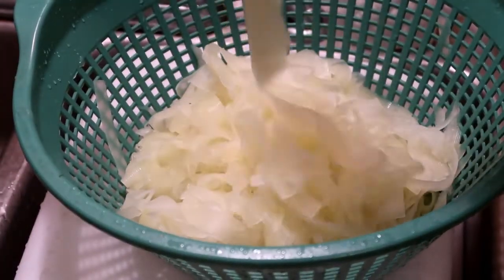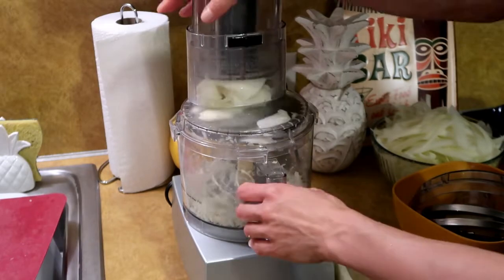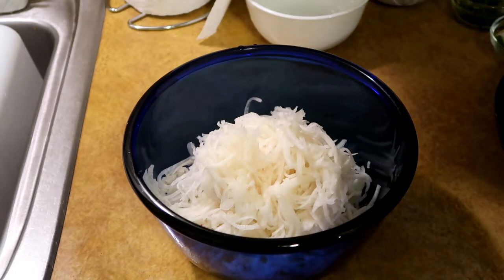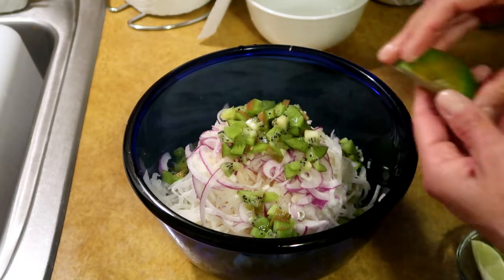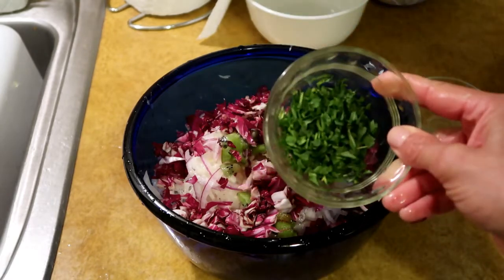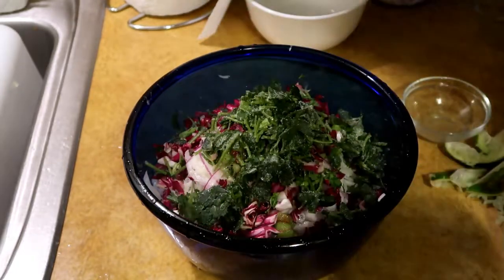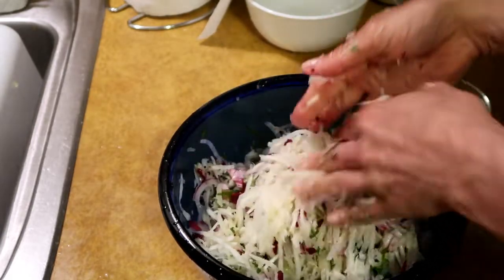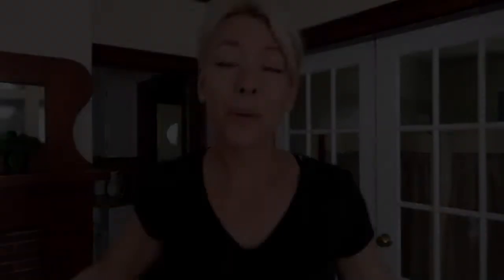AIP Green Papaya Jicama Salad- Easy, Fast & Tasty!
I'm using the leftover green papaya from last week's noodles to make this crispy refreshing salad!

MORE LINKS AND INFO
Want someone else to do your AIP cooking for you?                                                                                                        Paleo On The Go offers AIP-compliant meal delivery service!

Need a little personalized help getting started, staying committed or troubleshooting on the Autoimmune Protocol?

What exactly does an AIP coach DO?  Could you benefit from working with one?

ALL OF MY AIP FAVORITES! Best prices on meats and seafood, kitchen staples, books & more

My AIP Amazon Wishlist (In case you want to send me a gift 😁)

I’m Stacey. I’m an ACE certified Health Coach and P.T. as well as a Certified AIP Coach through Dr. Sarah Ballantyne, Mickey Trescott and Angie Alt’s practitioner program.

I have reversed all symptoms of my celiac disease, leaky gut and chronic fatigue with diet and lifestyle.  I have also suffered from alopecia, anxiety and brain fog which have resolved without the use of medication.

My AIP journey included a few troubleshooting steps because of histamine issues and unique intolerances but now I feel amazing! I feel better in my 40’s than I ever have in my life!

I started AIP in November 2015 and followed the protocol  for years without a dishwasher or oven (or microwave!) and on a budget with very little spare time. (Now I finally have an oven, lol…) I truly believe that if I could do AIP under those circumstances then so can you and I want to show you how!